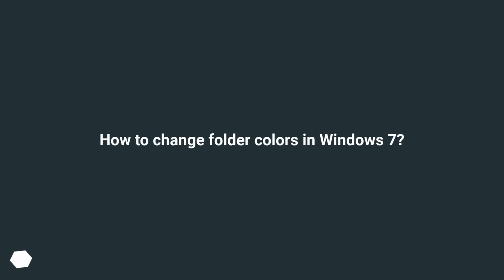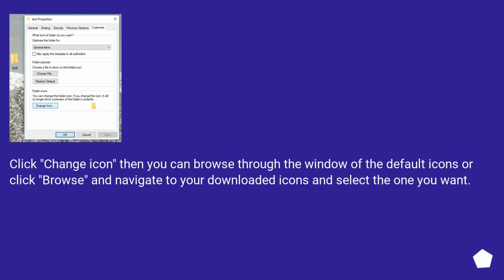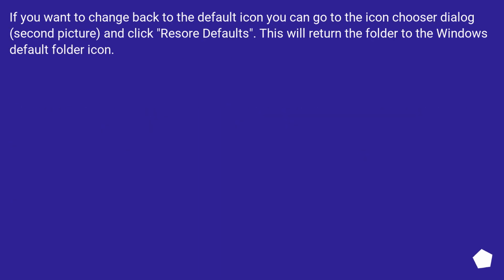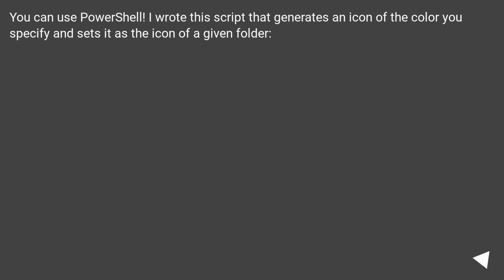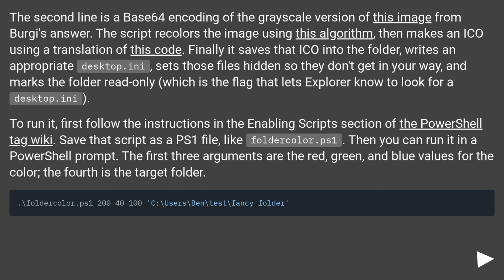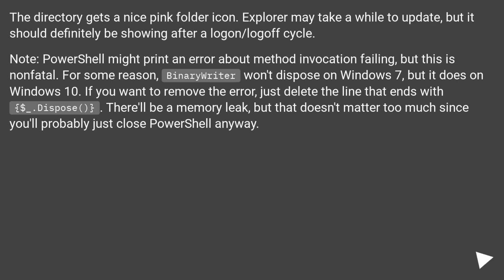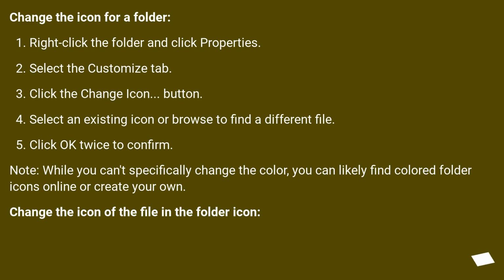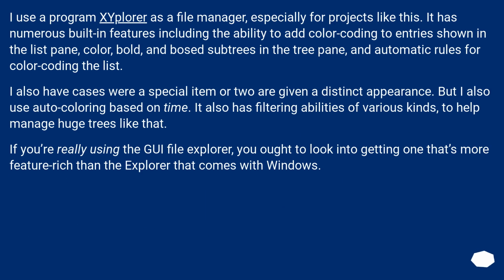How to change folder colors in Windows 7?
Chapters
00:00 Question
00:23 Accepted answer (Score 33)
02:03 Answer 2 (Score 27)
04:53 Answer 3 (Score 11)
06:06 Answer 4 (Score 3)
06:58 Thank you